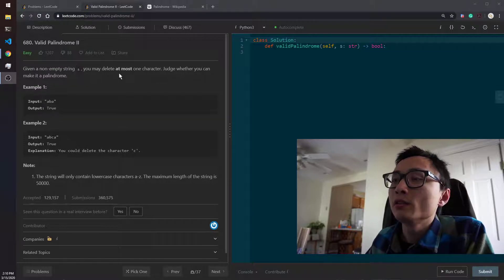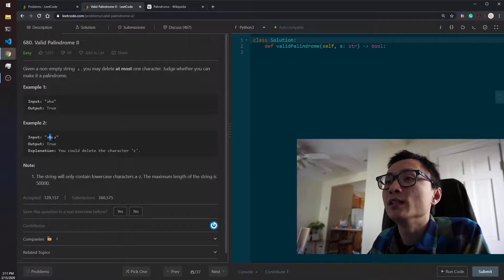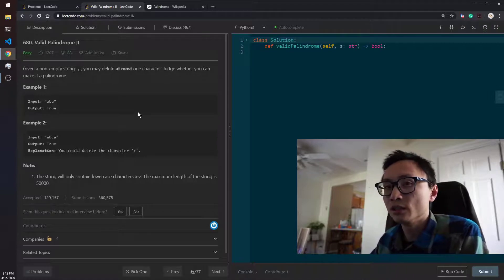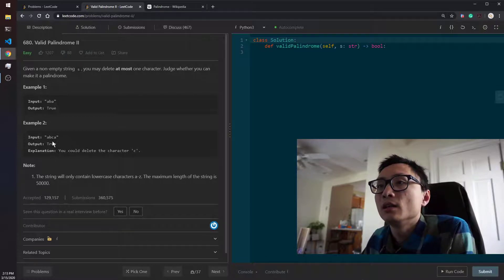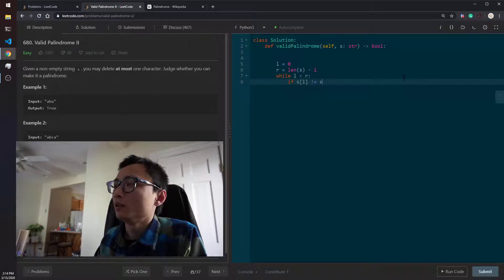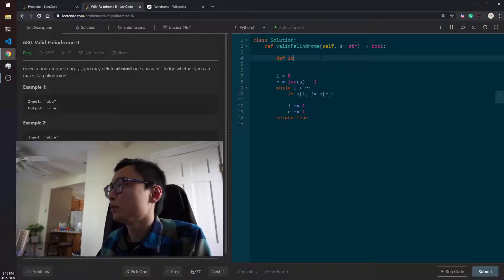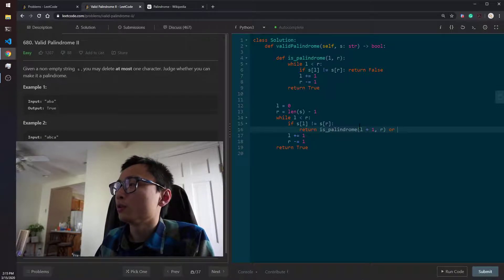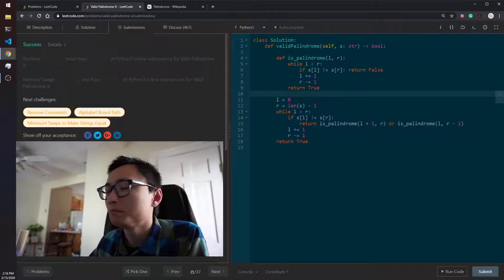Leetcode 680 Valid Palindrome II